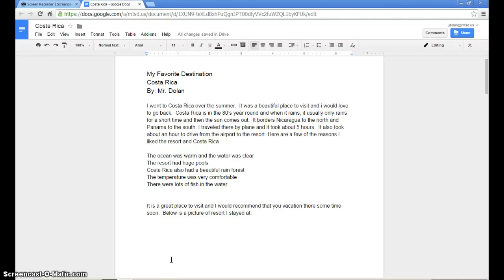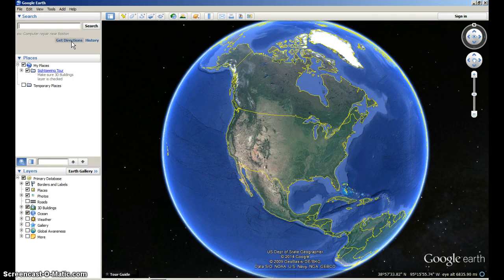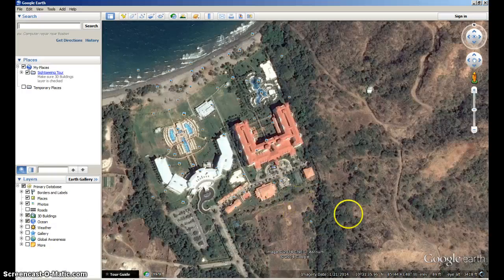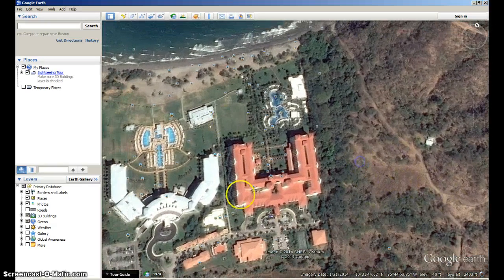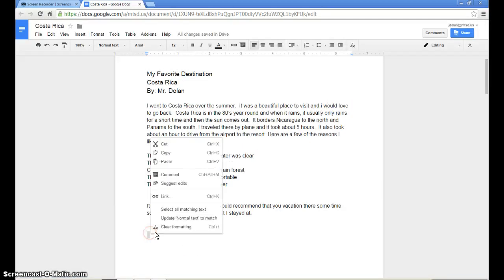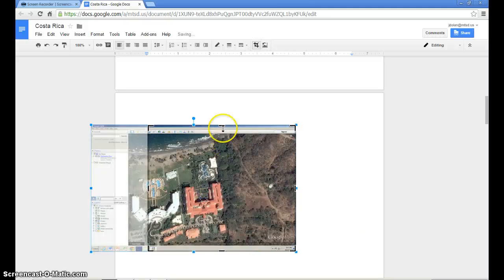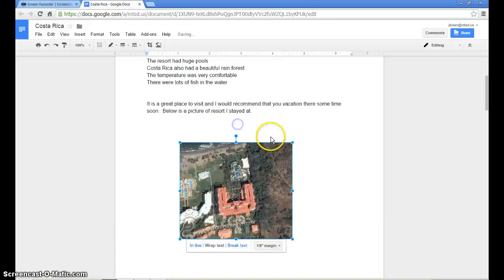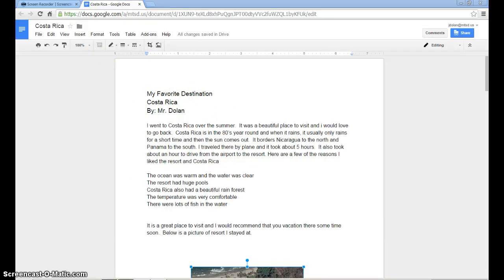Google Earth Copy/Paste with Print Screen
Use the Print Screen button to take a snapshot of your favorite destination.